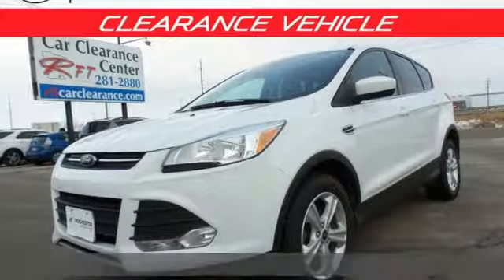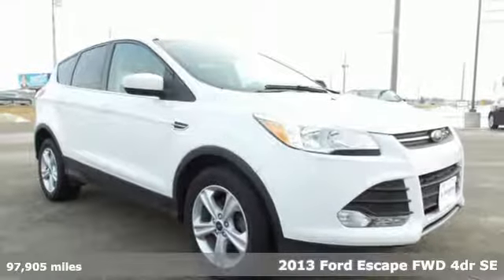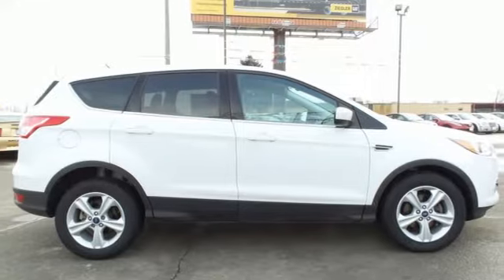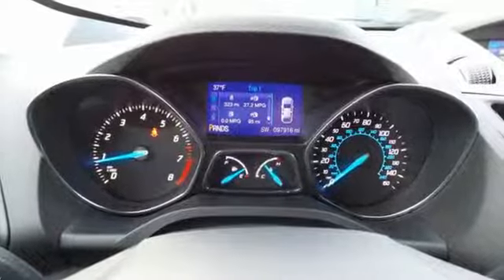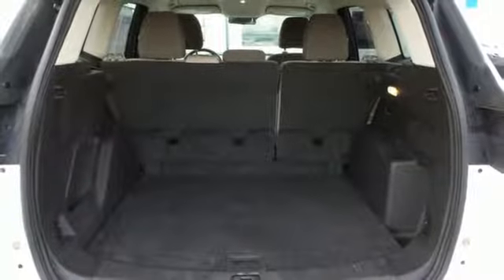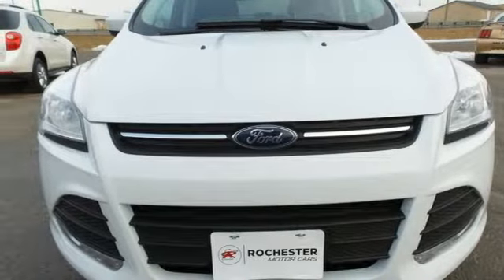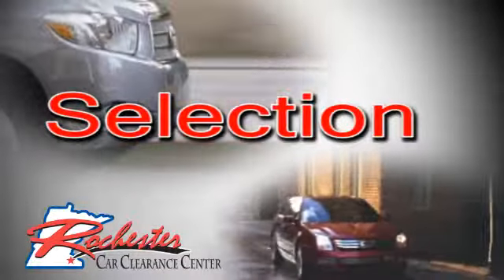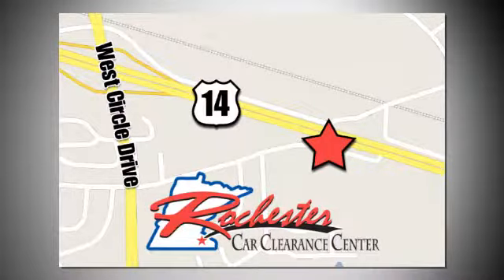2013 Ford Escape Rochester Winona, MN PA10104 - SOLD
Year: 2013
Make: Ford
Model: Escape
Trim: SE
Engine: EcoBoost 1.6L I4 GTDi DOHC Turbocharged VCT
Transmission: 6-Speed Automatic
Color: White
Mileage: 97905
Stock #: PA10104
VIN: 1FMCU0GX0DUB15373
Recent Arrival! Escape SE Oxford White w/ Remote Start Clean CARFAX. Bluetooth, Hands Free, Remote Start, 4-Wheel Disc Brakes, ABS brakes, Alloy wheels, Electronic Stability Control, Front fog lights, Fully automatic headlights, Radio: AM/FM Single-CD/MP3-Capable, Remote keyless entry, Steering wheel mounted audio controls. We look forward to earning your business.

Tune-Ups
Transmission Service
Brake Service
Performance Parts
Factory Wheels

Address:
2980 HWY 14